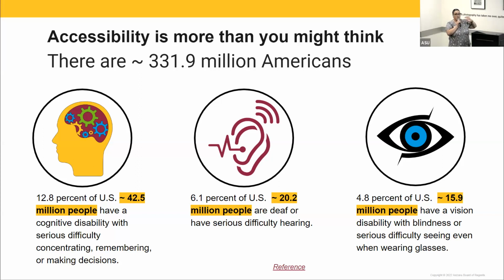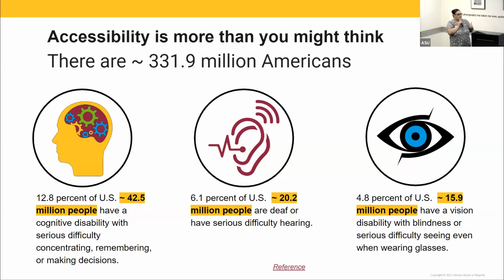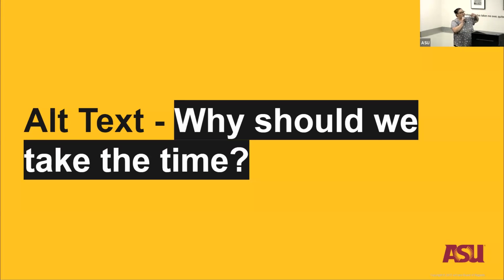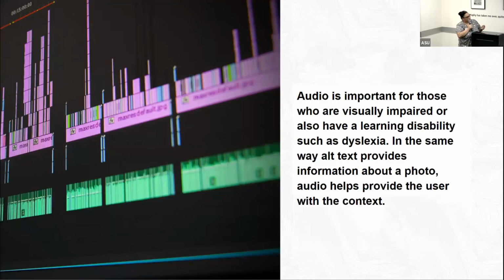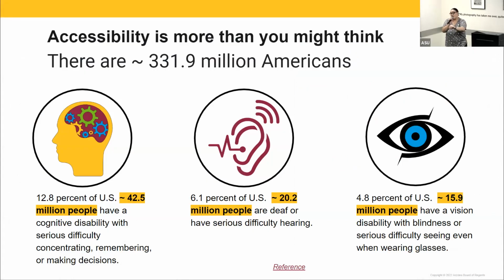Making Your Social Media More Accessible to ALL! (AAAD 2023)